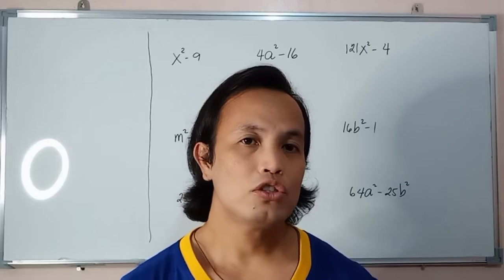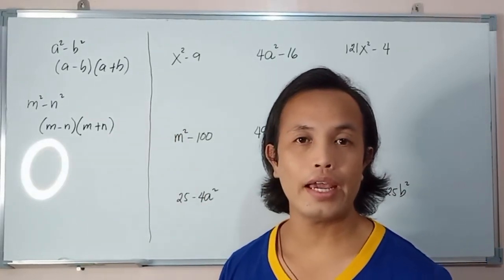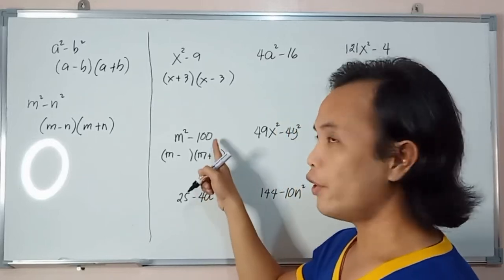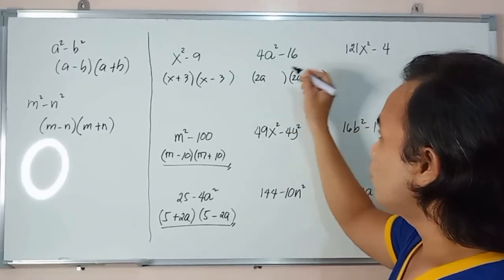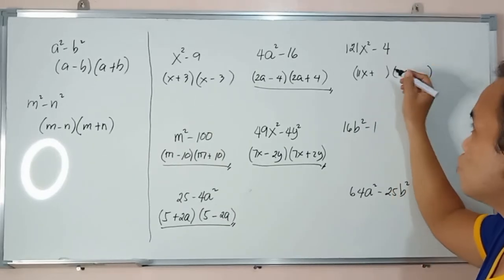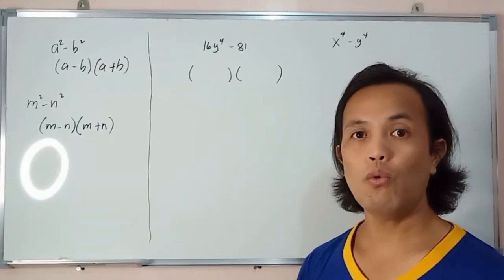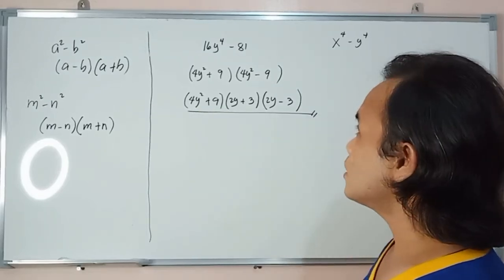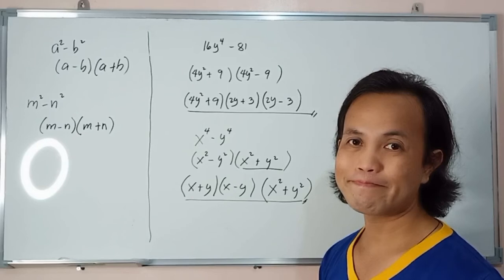Factoring Difference of Two Squares